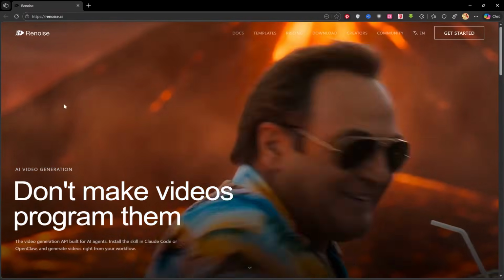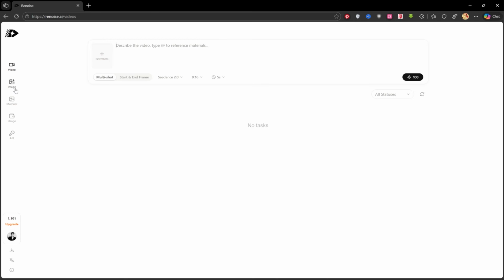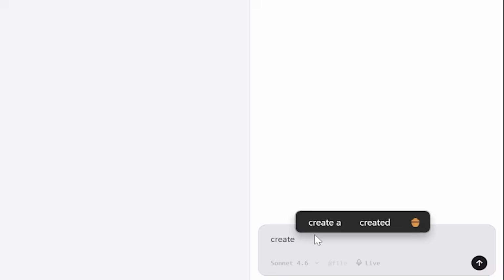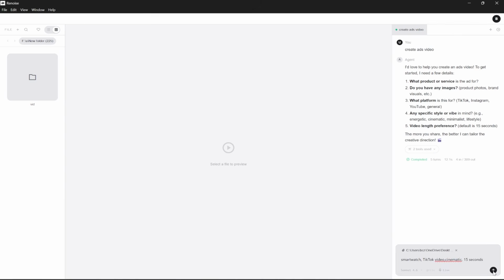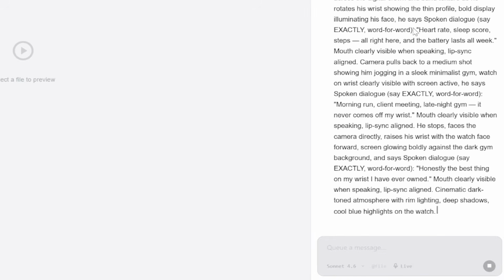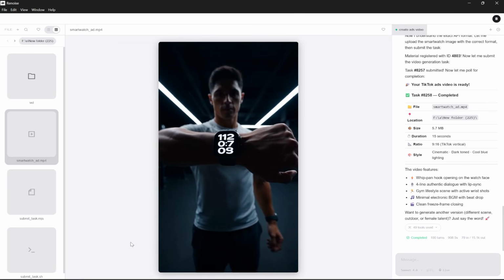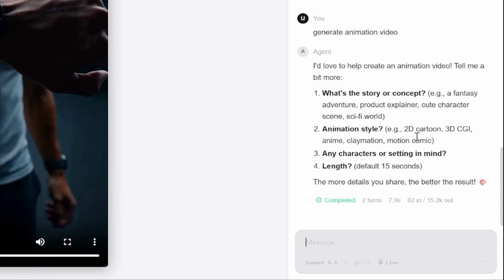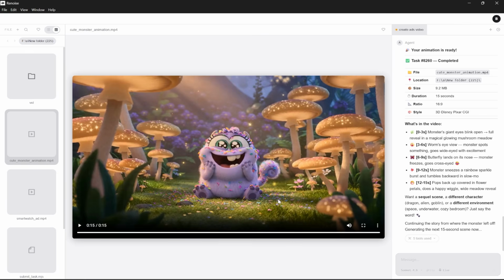The First TRUE AI Video Agent: Renoise AI Tutorial (Claude 4 + SD2.0)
Renoise AI: The Ultimate AI Video Agent (Claude 4 Sonnet & Gemini Pro Integration)
🎁 Use this platform to bridge the gap between imagination and reality.
Stop wasting hours on complex prompt engineering for every single frame! The era of "AI Video Agents" has arrived. In this video, I’m showing you how Renoise AI (powered by Claude 4 Sonnet, Gemini Pro, and SD2.0) is revolutionizing video production. If you want to create cinematic AI videos, high-converting ads, or 3D animations with zero effort, this is the only tool you need in 2026.

Renoise AI isn't just another AI video generator; it’s a sophisticated ecosystem where Claude Code and OpenClaw logics meet the visual power of SD2.0. In this comprehensive Renoise AI Tutorial, we explore how the agent "thinks" before it creates. By integrating Gemini Pro, Renoise understands your product’s vibe, writes the script, generates multi-shot prompts, and renders cinematic output—all within one desktop application (Windows & macOS).
Whether you are into YouTube Automation, professional ad filmmaking, or just want to master AI Tools, this review covers everything from the desktop installation to generating 3D Disney-Pixar style animations.
📍 TIMELINE
00:00 - The Future of AI Video Agents in 2026
00:30 - Renoise AI Homepage & Key Features Overview
01:15 - How to Install Renoise AI Desktop Version (Windows/Mac)
01:41 - The Power of Claude 4 Sonnet & Gemini Pro Integration
02:06 - Creating Viral AI Ads for TikTok (Smartwatch Case Study)
02:21 - Deep Dive: How the AI Agent Thinks (Tools Used & Logic)
03:35 - Multi-Shot AI Video Generation with Seedance 2.0
04:30 - Generating 3D Disney-Pixar Style Animations
05:26 - Is Renoise AI Free? Pricing & Pro Features
05:47 - Final Verdict: Renoise AI vs Other AI Video Generators